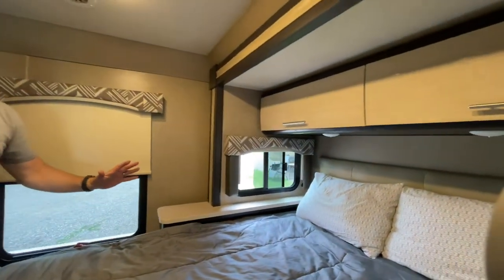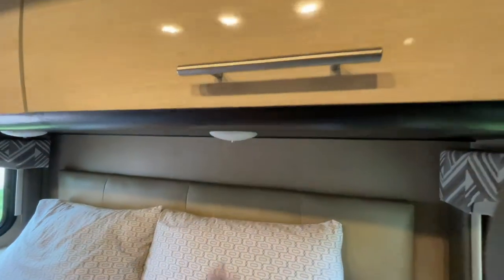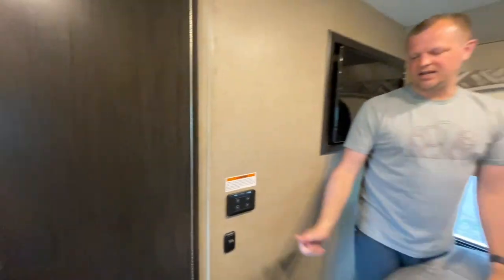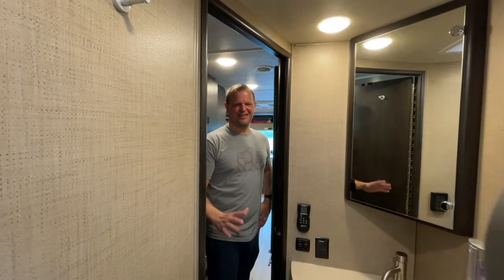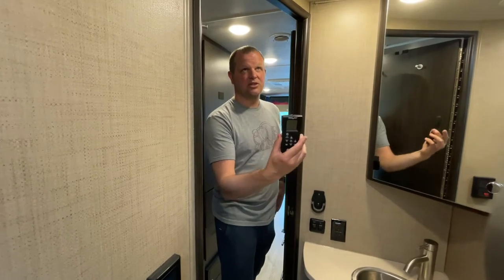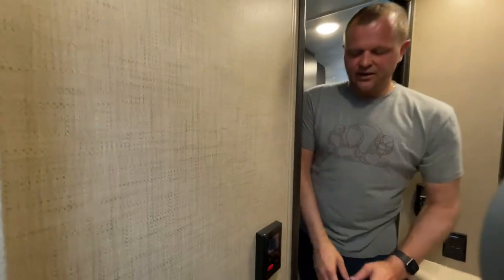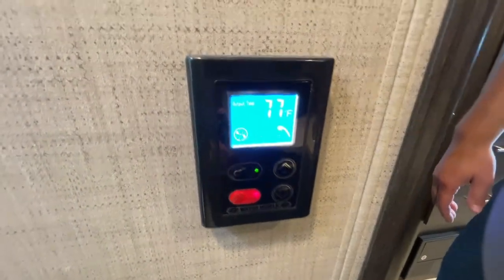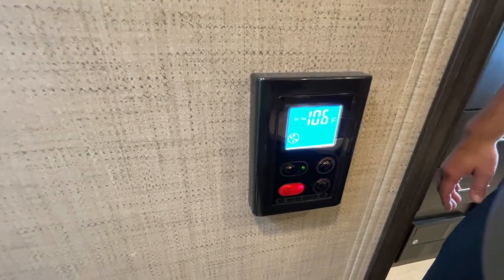Rear Bedroom and Bath Details: Water Heater and Fans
Room Details: Rear bedroom and bathroom details including lights, water heater, and bedroom and bathroom fans.